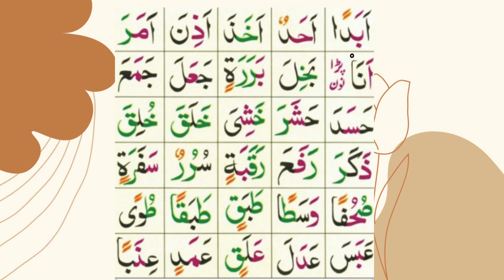Noorani Qaida | Tajweed | Chapter 6 | Lesson 2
Assalam-o-alaikum!
wellcome to my you tube channel!
Here you will learn QURAN recitation with tajweed rules in simple english language. It is useful for beginners as well as for those who have some problems in recitation. It is equally bebificial for kids also.